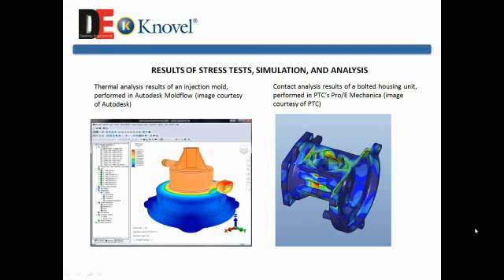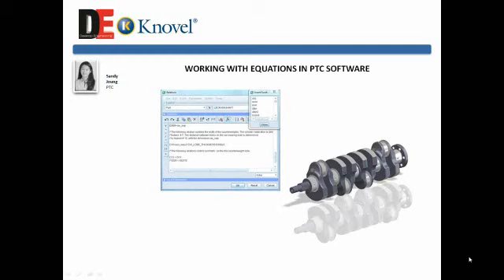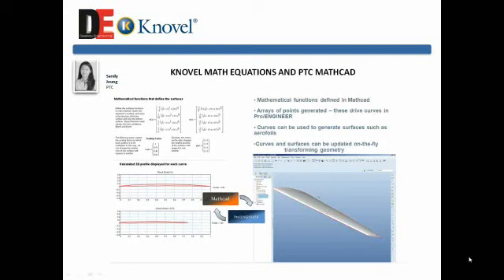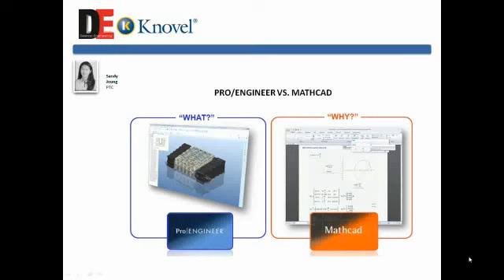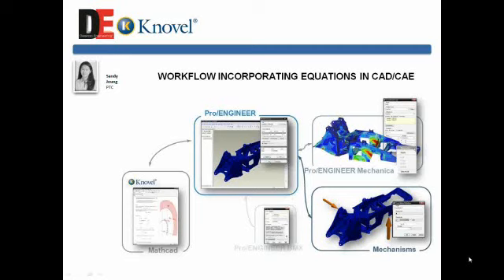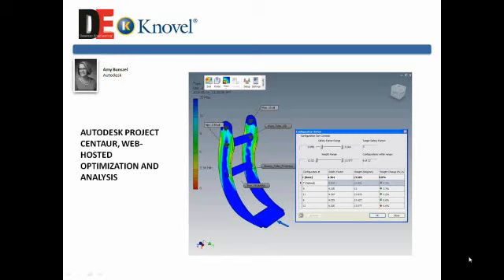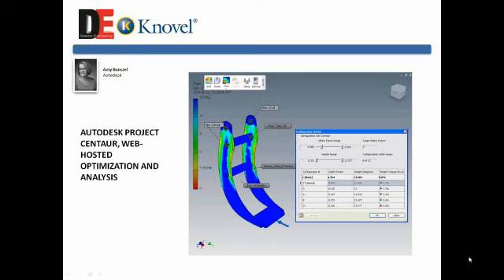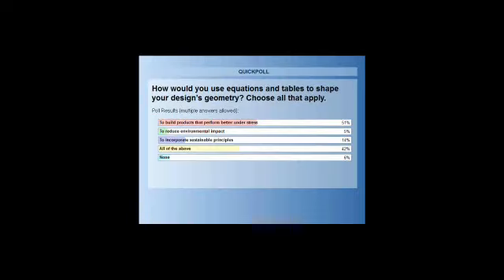Materialistic Engineering: Building Stronger, Better Products Using Interactive Tables and Equations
Presented by WebAttract and Desktop Engineering Magazine, this webinar explores how design engineers can use equations and mathematical expressions to help shape the geometry of their design and a few design scenarios where interactive equations and property tables might be incorporated into the CAD workflow.